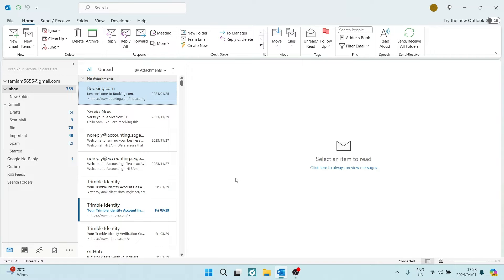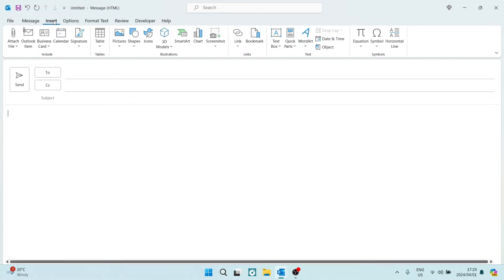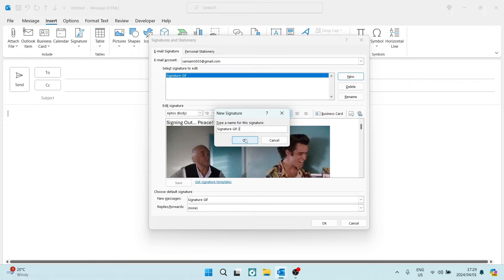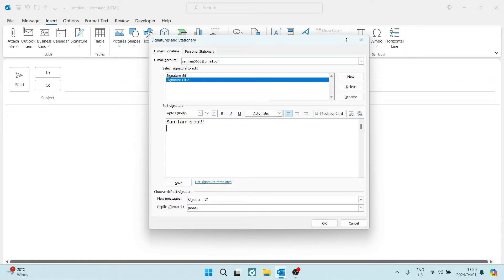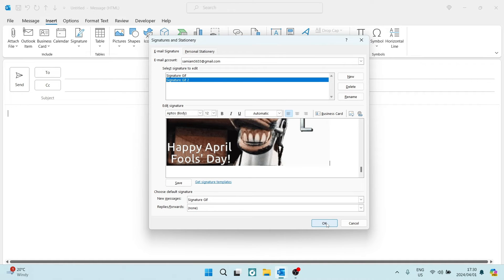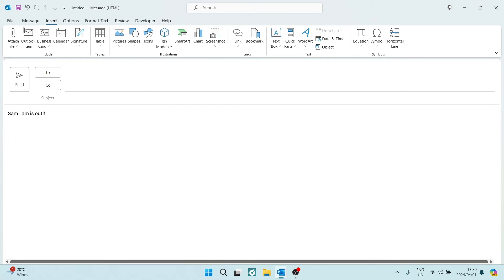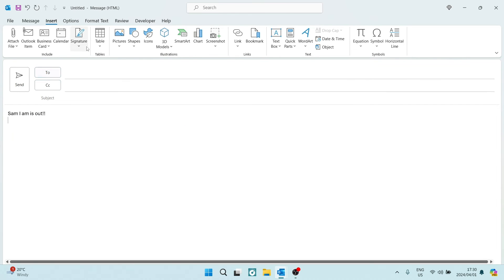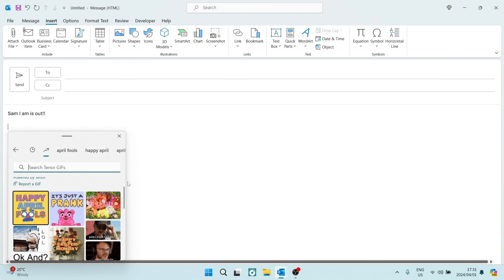How to Add an Animated GIF to Outlook Signature | Outlook Tips and Tricks 2025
In this video 'How to Add an Animated GIF to Outlook Signature,' we'll walk you through the process of enhancing your email signature in Microsoft Outlook with an animated GIF. Animated GIFs can add a touch of creativity and personalization to your emails, making them more engaging and visually appealing. We will demonstrate step-by-step how to insert an animated GIF into your Outlook signature, ensuring that it displays correctly and captures the attention of your recipients. By following our tutorial, you'll be able to customize your email signature with a dynamic element that reflects your style and makes your emails stand out. Join us to learn how to make your Outlook signature more vibrant and expressive with animated GIFs.

Timestamps

Intro – 00:00 – 00:10
Adding a Permanent Gif to Signature – 00:11 – 01:57
Adding a Customized Gif to Signature – 01:58 – 02:51